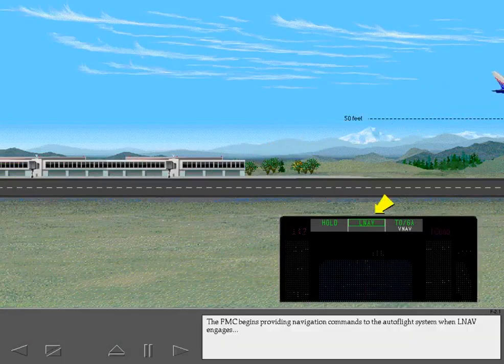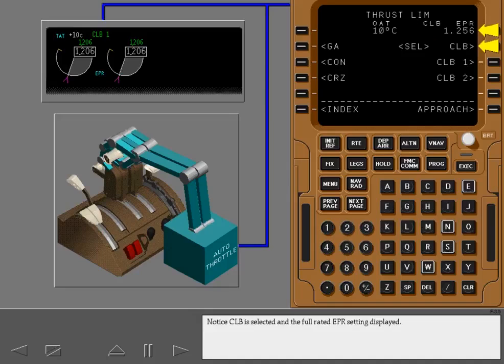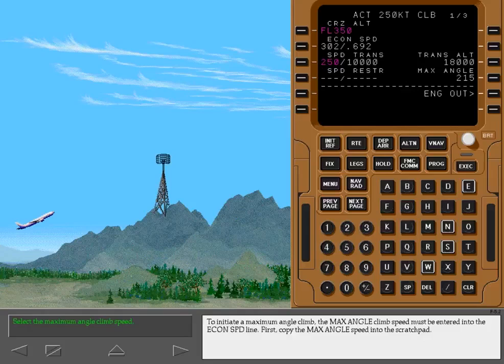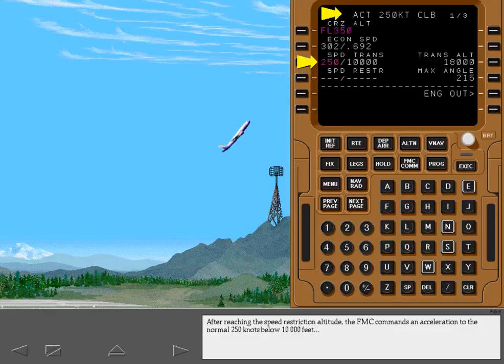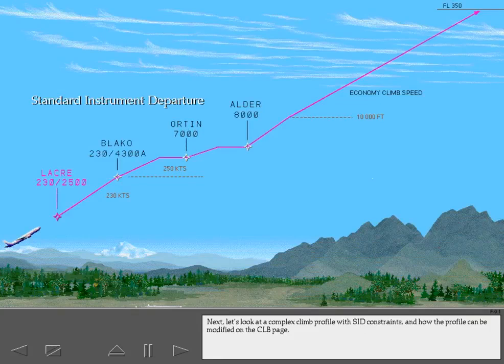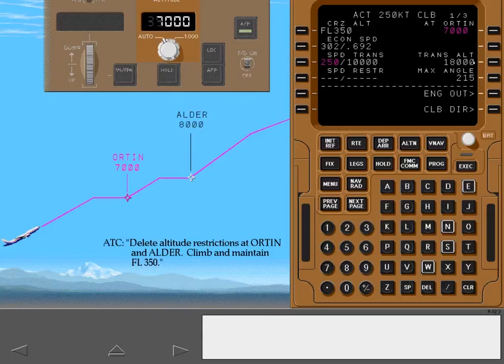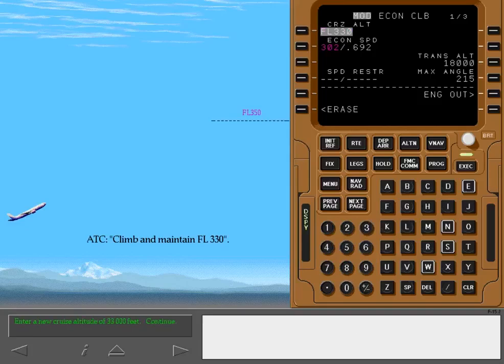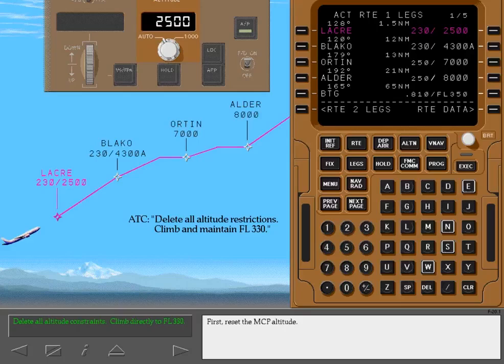Boeing 777 Cbt #47 Fmc Climb